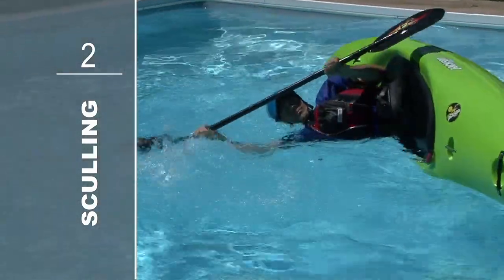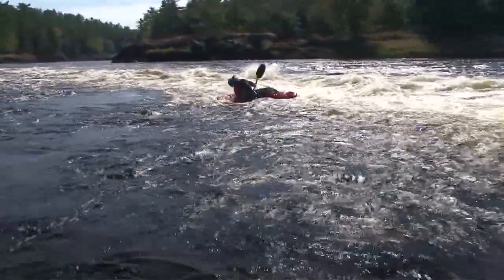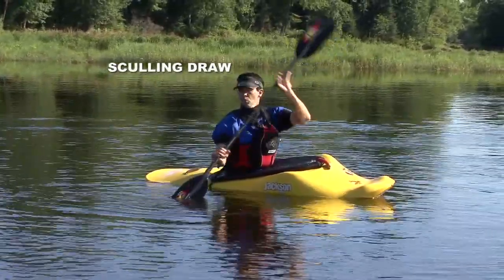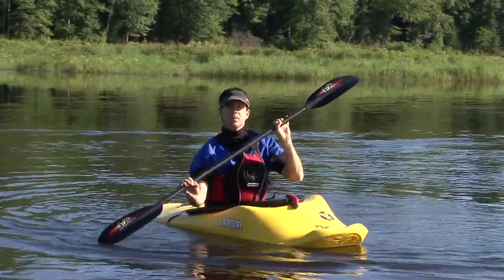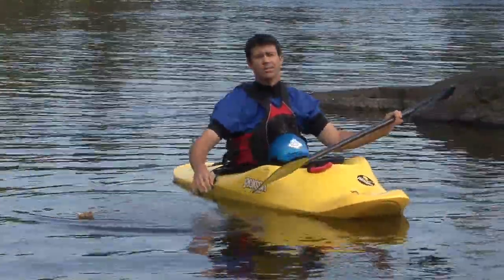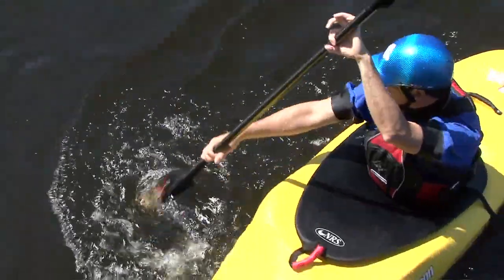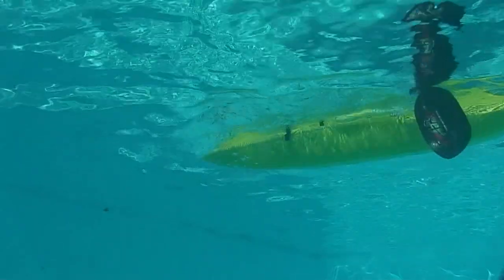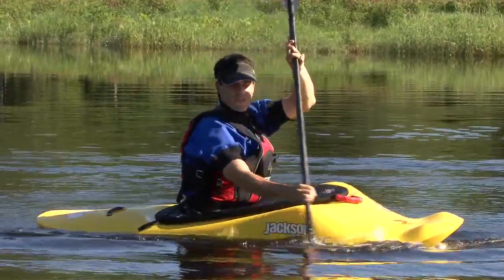The Sculling Draw for Whitewater Kayakers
The sculling draw is a valuable skill for whitewater paddlers to learn, as it provides fine tune boat control and develops ones paddling dexterity.  That's the topic of this Whitewater TV episode.